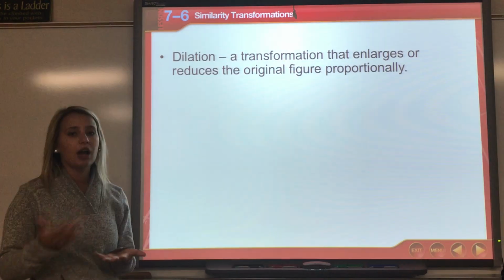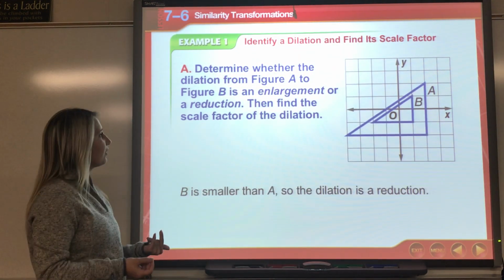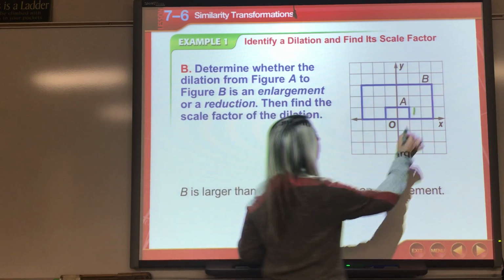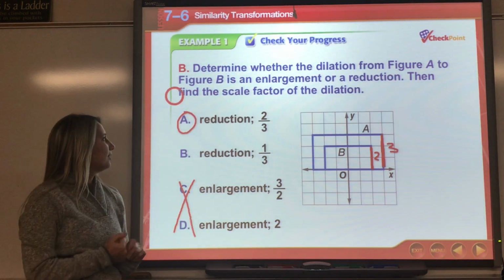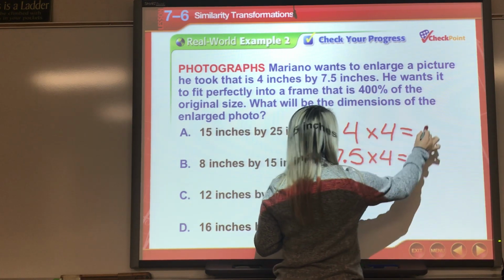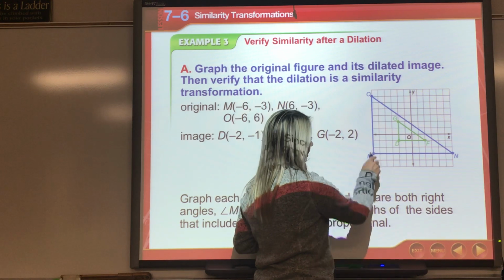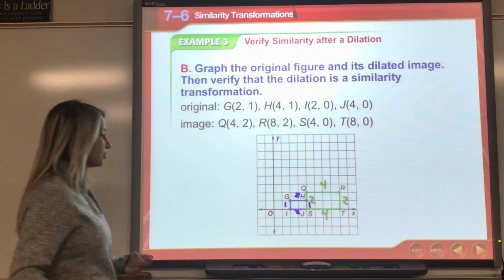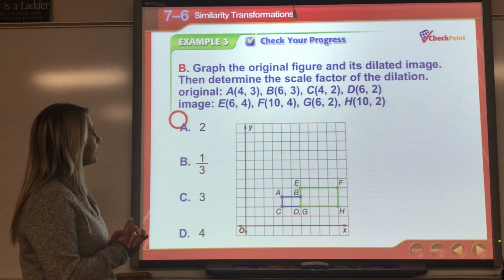Section 7.6 - Geometry